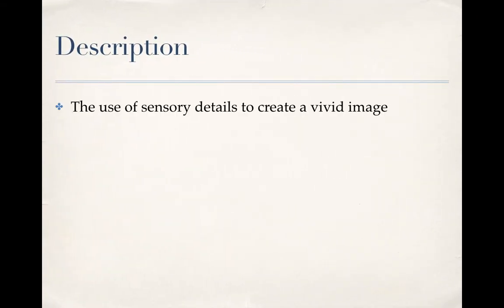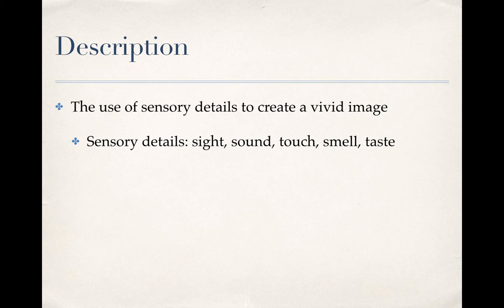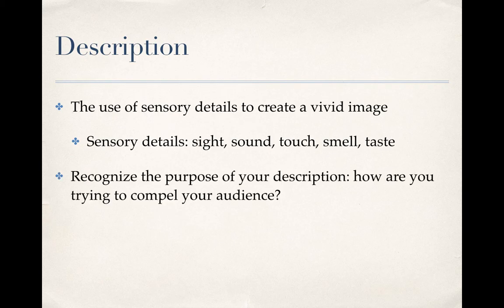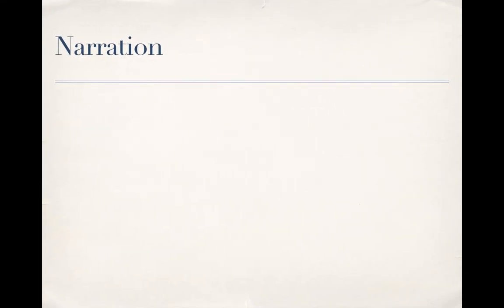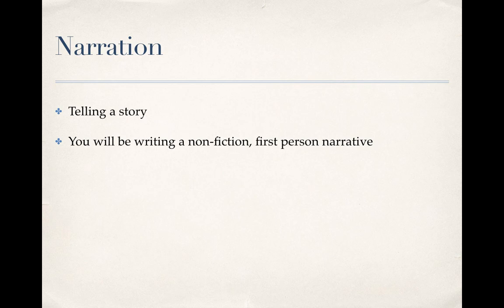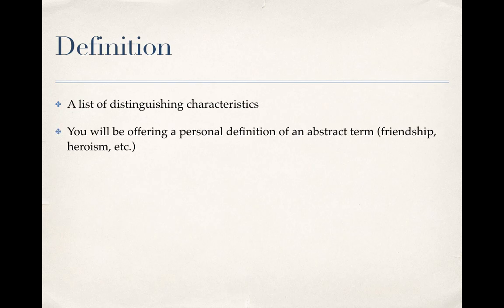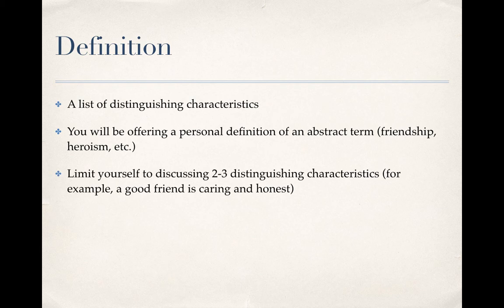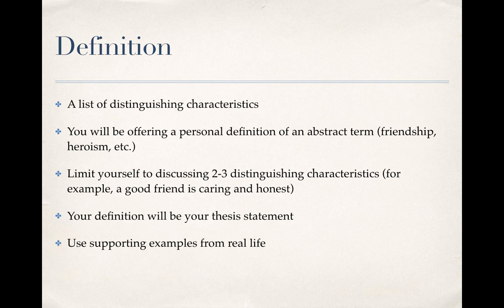Description, Narration, Example, Definition